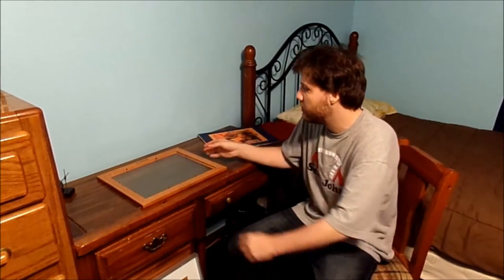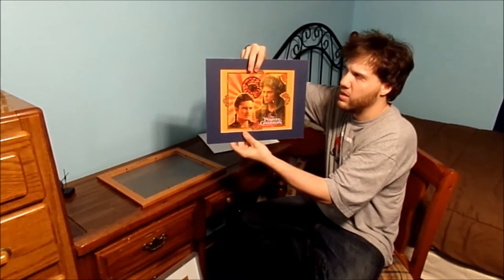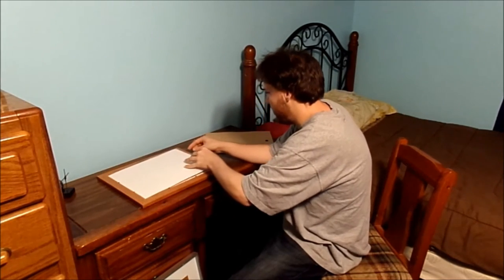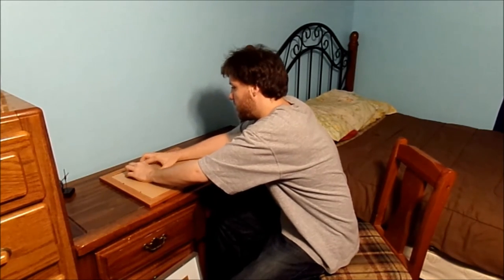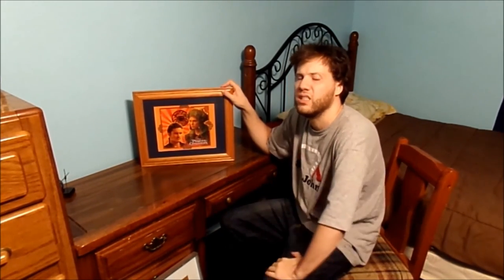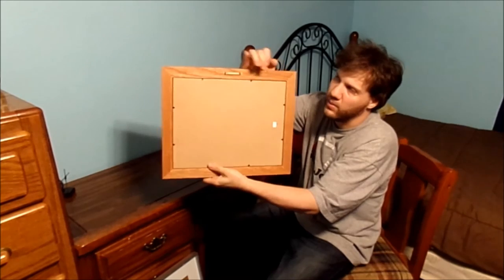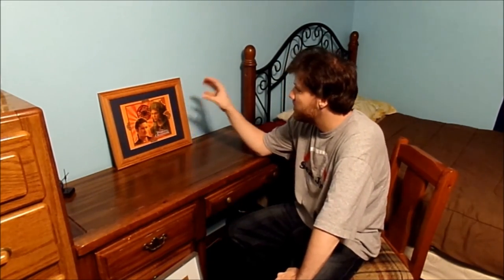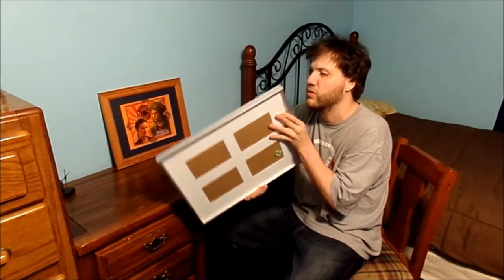HOW TO FRAME A JIGSAE PUZZLE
This is a cheap way to put a jigsaw puzzle and a photo frame.